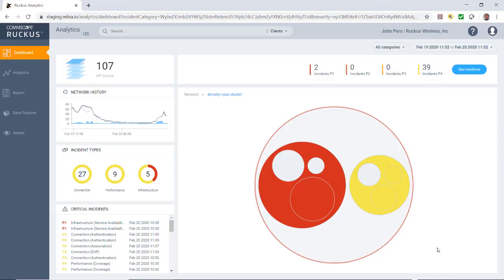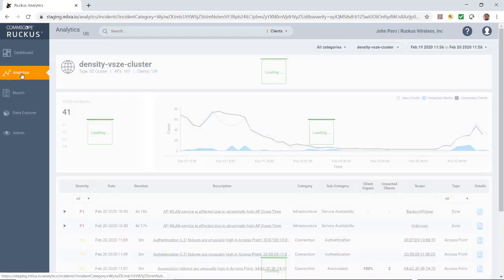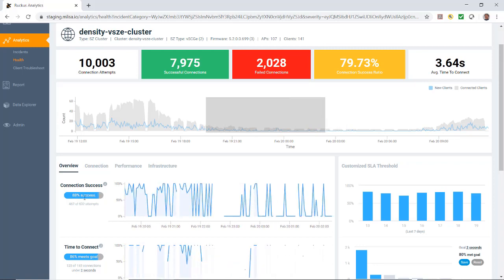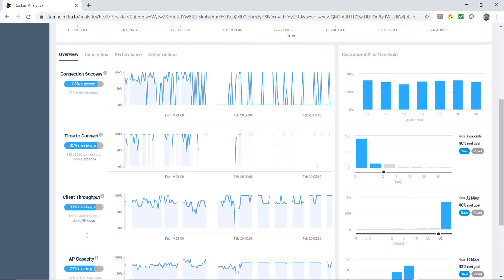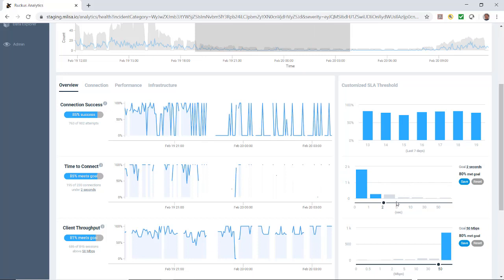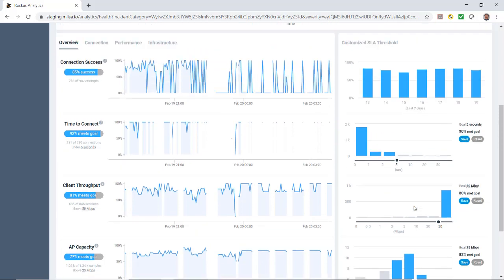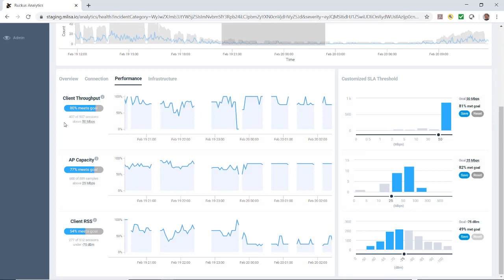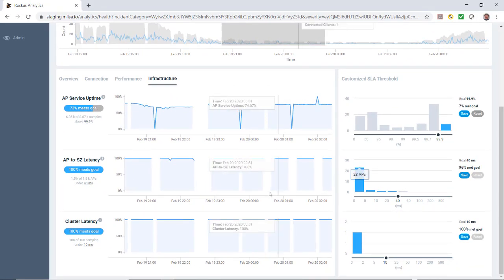RUCKUS Cloud Analytics Demo for the Health Menu Option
This video will demonstrate the Health Menu Options of the Ruckus Analytics tool.

RUCKUS Analytics from CommScope is a cloud service that delivers robust reporting, informative dashboards and machine-learning-powered analytics for your RUCKUS network. The service aggregates raw data and automatically transforms it into meaningful insight into network operations. Machine-learning powered analytics free you from manually reviewing network data and let you focus on other projects. Comprehensive network intelligence helps you to deliver on network service level agreements in support of users, devices and applications.